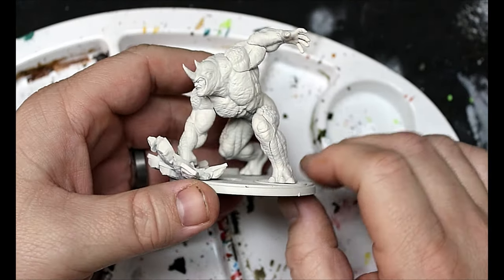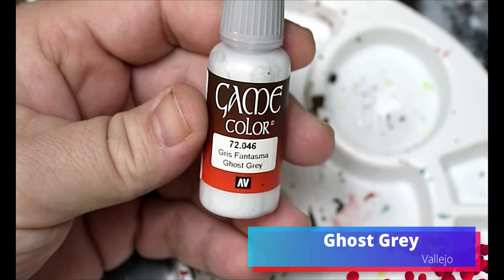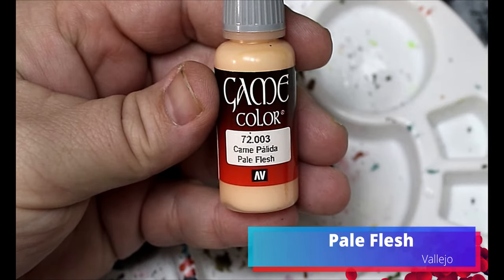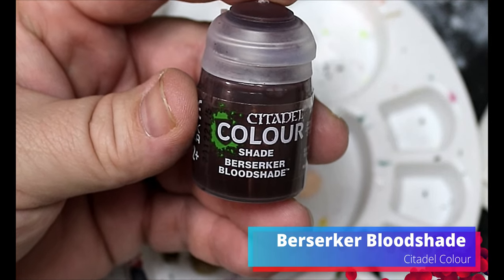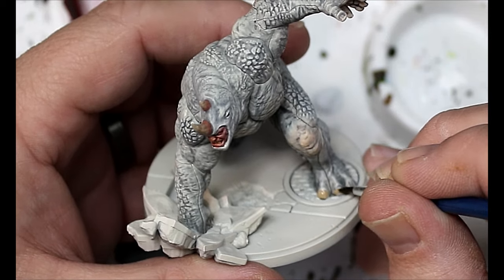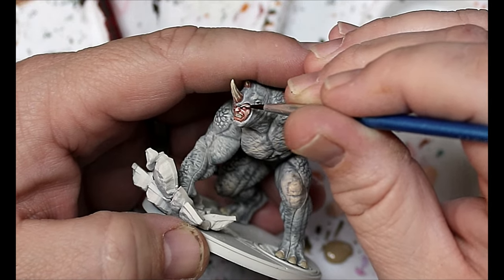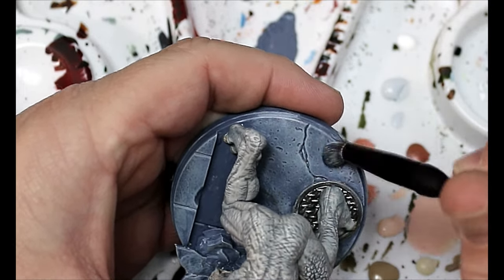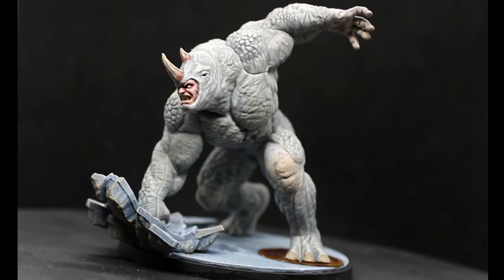Painting Marvel Crisis Protocol: Rhino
Today we are painting Rhino from Atomic Mass Games Marvel Crisis Protocol.